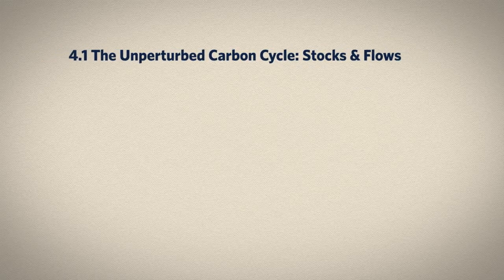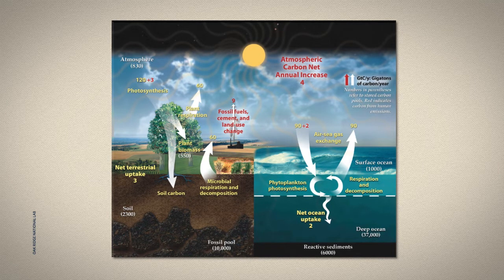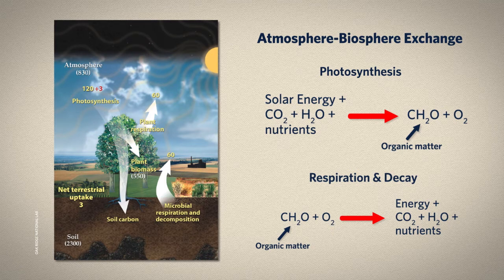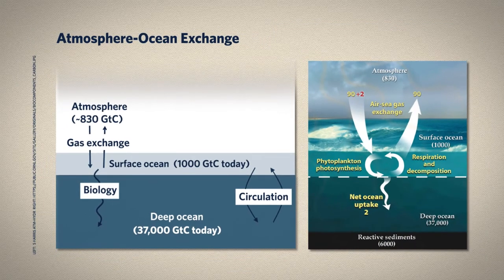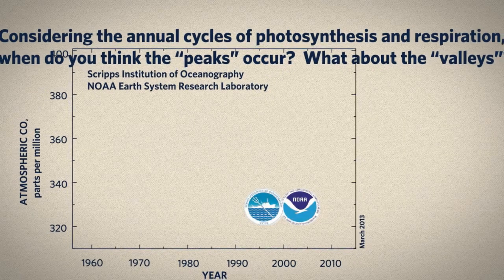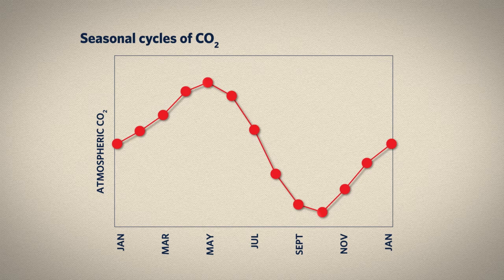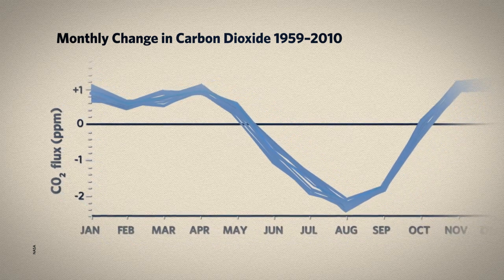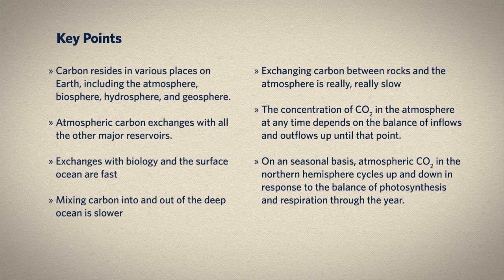4.1 The Unperturbed Carbon Cycle: Stocks and Flows